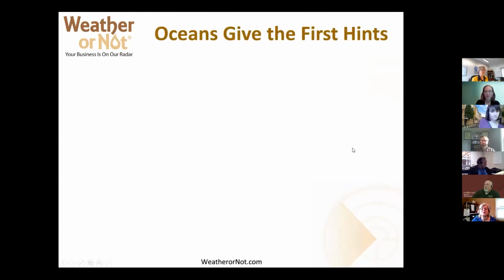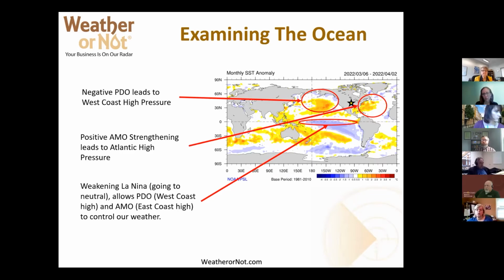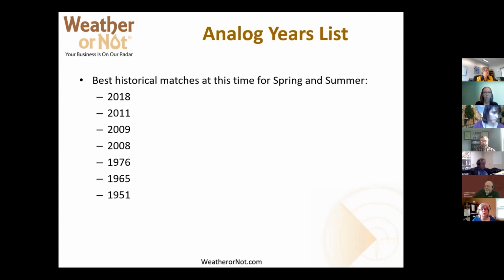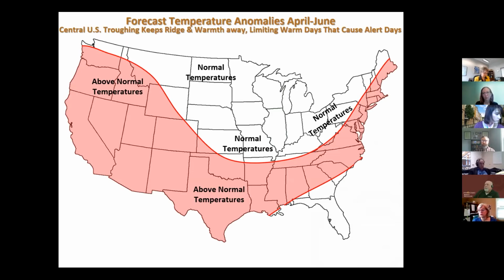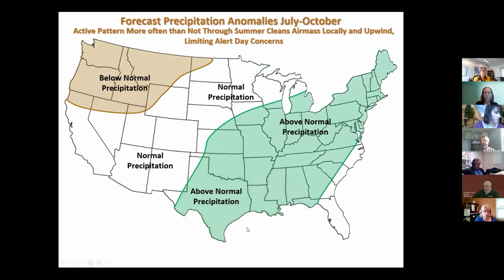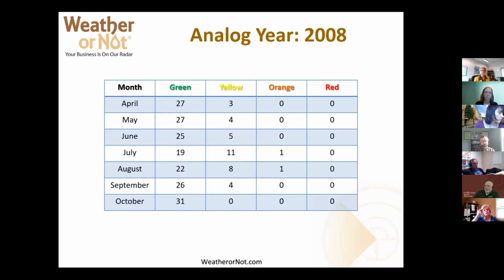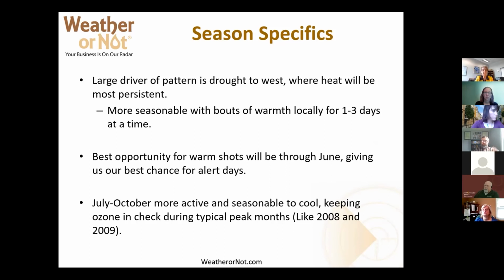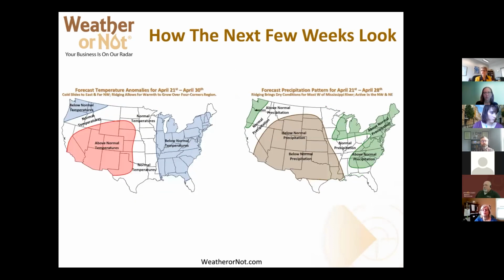Weather or Not 2022 Ozone Season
Weather or Not 2022 Ozone Season preview at April 2022 Air Quality Forum